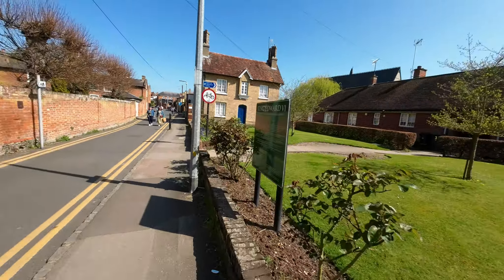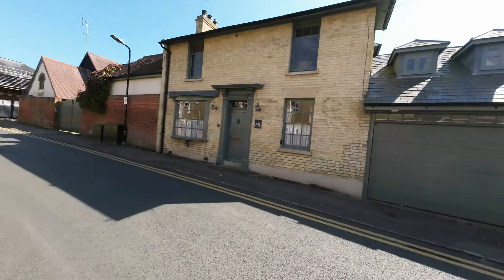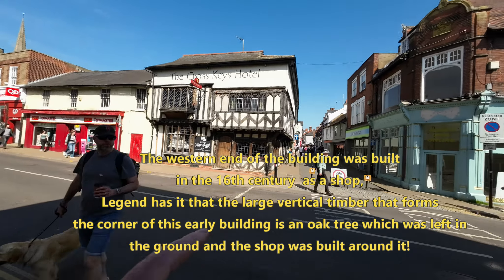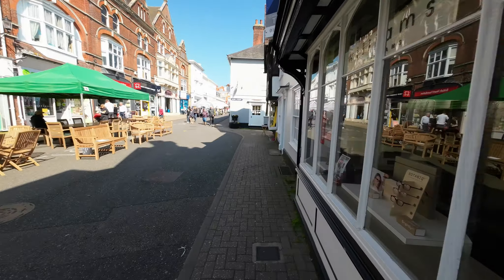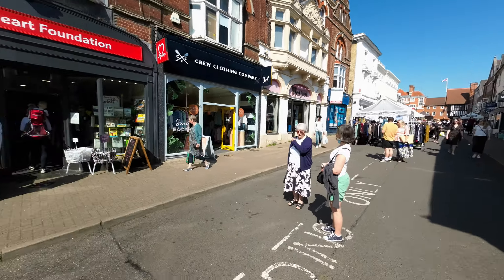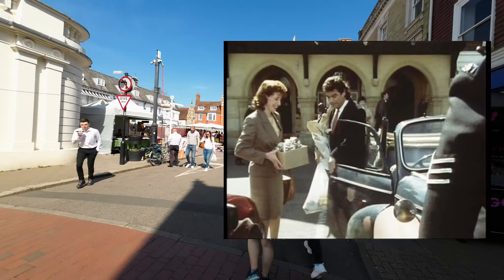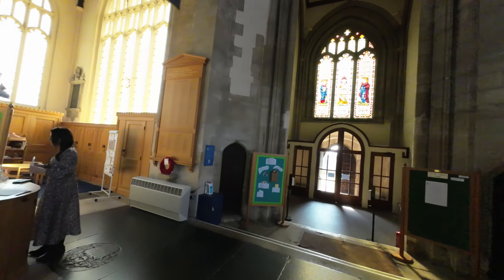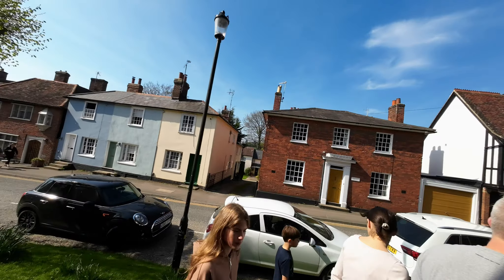A WALKABOUT VISIT TO HISTORIC SAFFRON WALDEN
Today, we wander about the ancient Essex town of Saffron Walden and share some curiosities and architecture from this historic place.
I have to say, the named blue plaque people were not immediately known to me, but they are now!
Next week, a paranormal investigation!